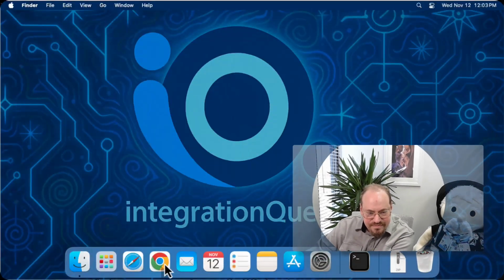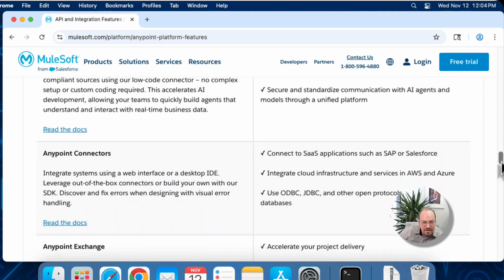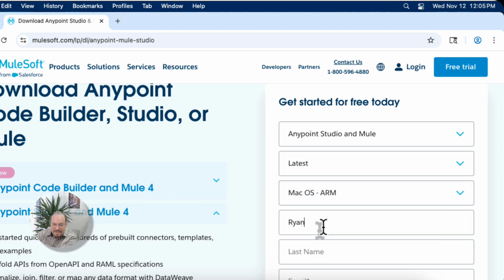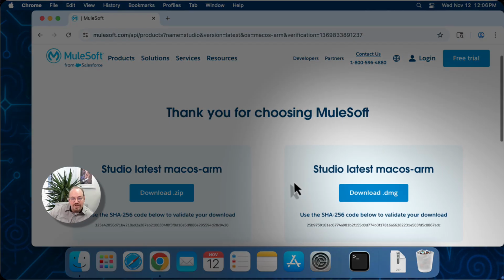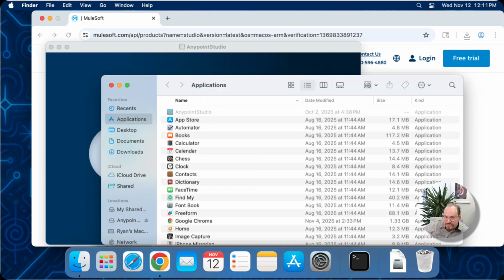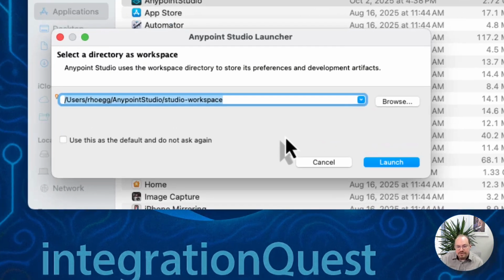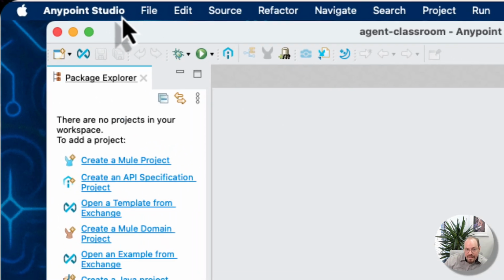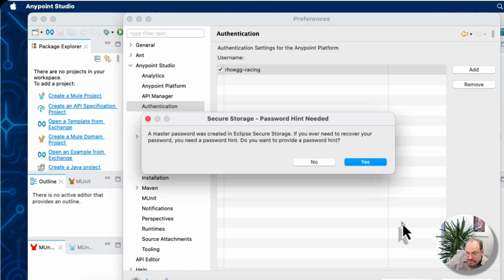Installing Anypoint Studio 7.22 on MacOS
In this short walkthrough, Ryan Hoegg from Integration Quest demonstrates how to install MuleSoft Anypoint Studio on a clean macOS system. Follow along to get your MuleSoft development environment up and running in minutes.

You’ll learn:
 • Where to download and launch the Anypoint Studio installer
 • How to configure your workspace and Anypoint Platform account

Whether you’re new to MuleSoft or setting up a fresh lab environment, this guide will help you start strong with Anypoint Studio on macOS.

About Integration Quest

Integration Quest builds learning tools, integration classes, and educational content for the MuleSoft ecosystem, helping teams automate faster and integrate smarter.